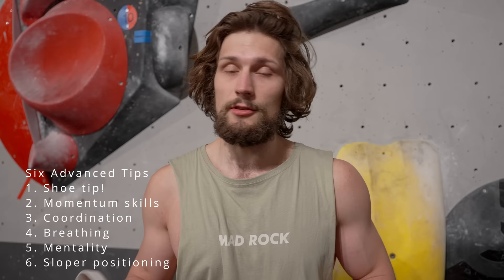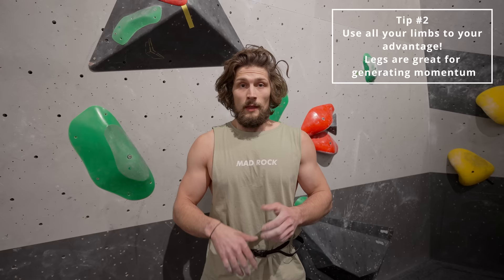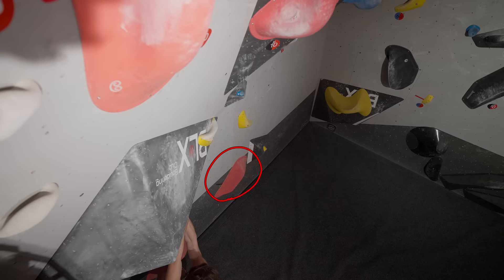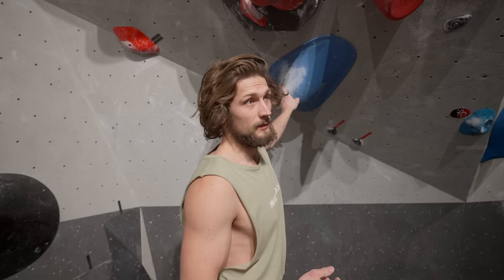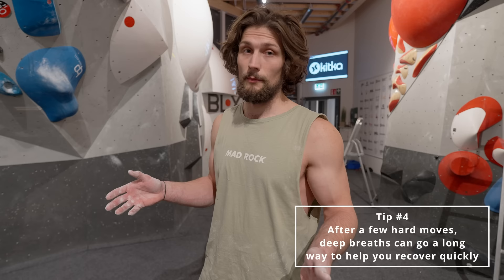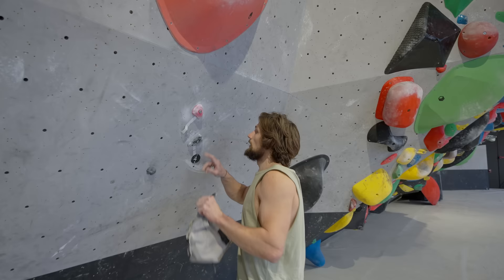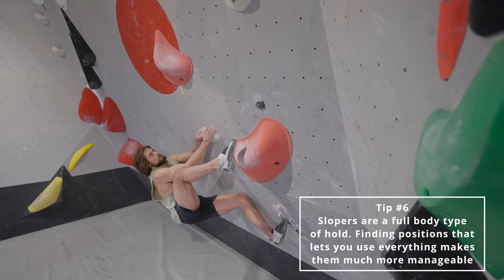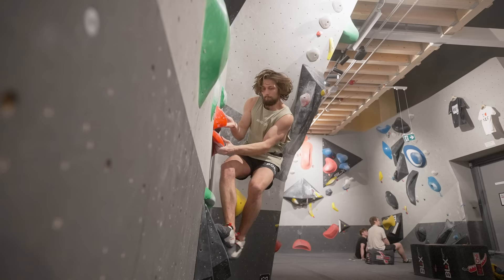6 Advanced Climbing Tips Anyone Can Learn From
Time for another technique video! This time however with a slight twist, since we'll be breaking down climbs I'm trying and the tricks I use to get up them.

Timestamps:
0:00 Today's agenda
0:15 Shoe tip!
0:50 Momentum
3:00 Coordination
5:30 Power climbing trick
7:45 Mentality on boulders
8:35 Sloper positioning

Enjoy, and I hope you learn something :-)

My gear:
Favorite shoes

Everything shot on Sony A7SIII with Tamron lenses.

Any support is incredibly welcomed and appreciated. You all make the content happen!